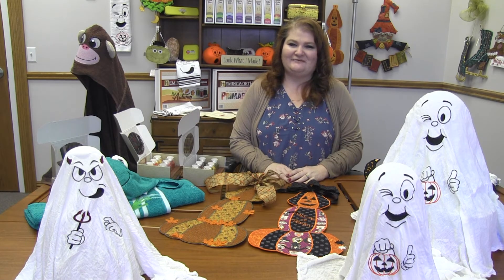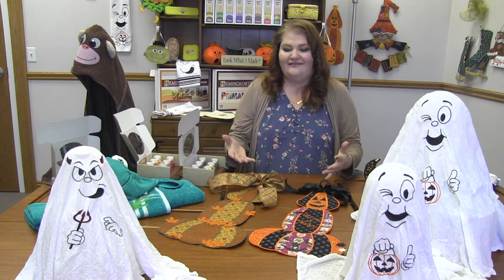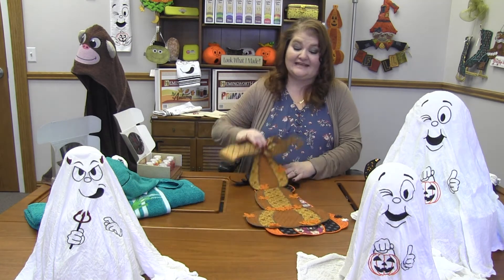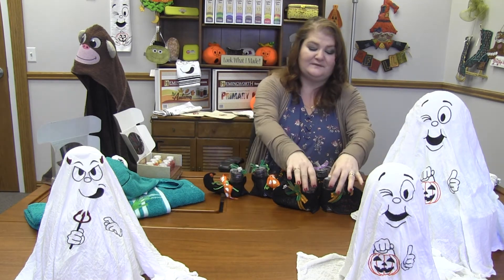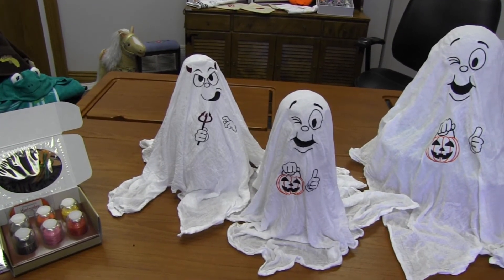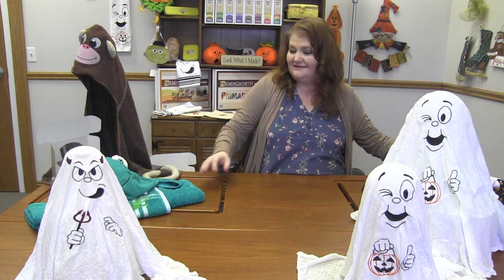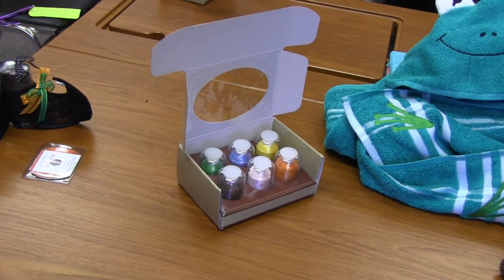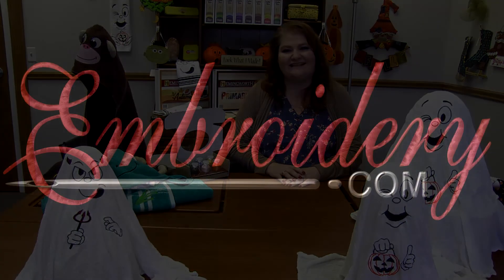Embroidery.com October 16 2017 Machine Embroidery Demo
Join Donnett for Embroidery.com's October 16 2017 Machine Embroidery Demo

This weeks episode includes From the Pumpkin Path thread Set with Design Pack, Kimberbell's Whimsical Witch Sweet Feet, Halloween Ghosts Thread Set with Design Pack and Critter Kids Bathrobes Thread Set with Design Pack.

To Check out Donnett's Machine Embroidery Block on Embroidery.com